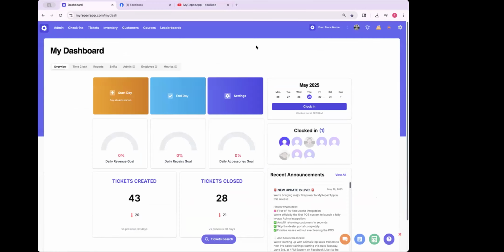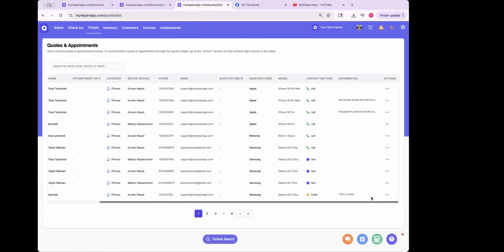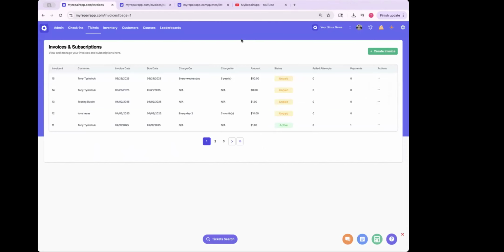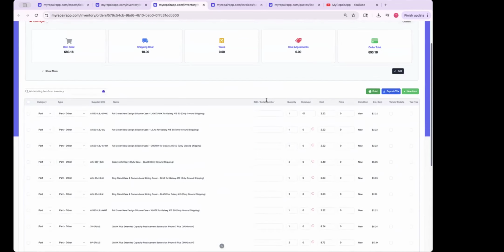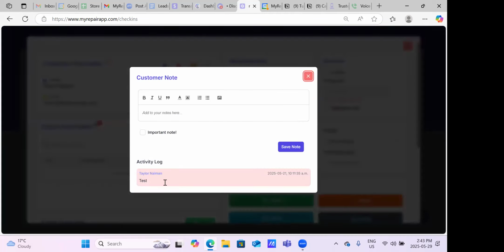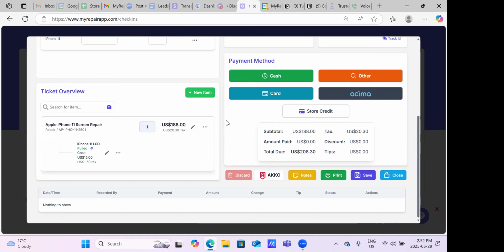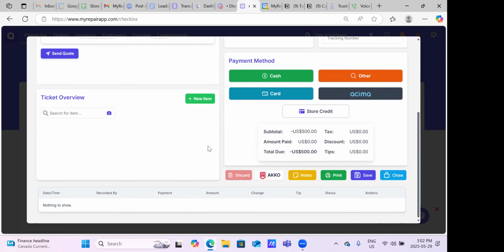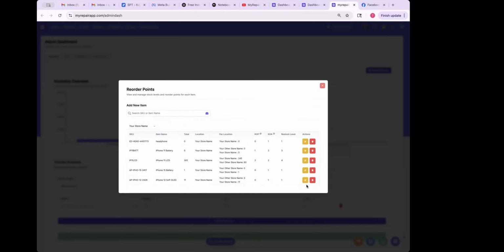Mastering MyRepairApp: Invoicing, Inventory, Purchase Orders & Ticketing - LIVE Recording May 29th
In this in-depth training session originally broadcast live on Facebook, we walk you through essential MyRepairApp features to help you run a more efficient, profitable repair business.

⏱️ What’s Covered:
✅ How to send and manage invoices + payments
✅ Inventory management best practices
✅ Creating and fulfilling Purchase Orders
✅ Setting smart Reorder Points to automate restocks
✅ Quick and easy Repair Ticket creation for faster check-ins

This session is perfect for new users, current clients looking to maximize their setup, or anyone thinking of switching to MyRepairApp.

Whether you’re managing one shop or a growing franchise, these tools will save time, reduce errors, and grow your bottom line.

Ready to get started with MyRepairApp?